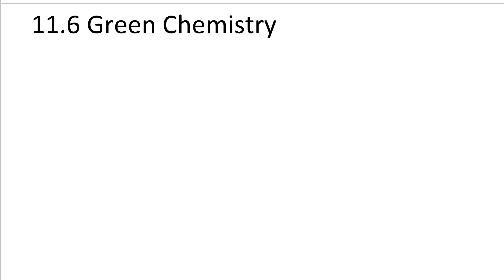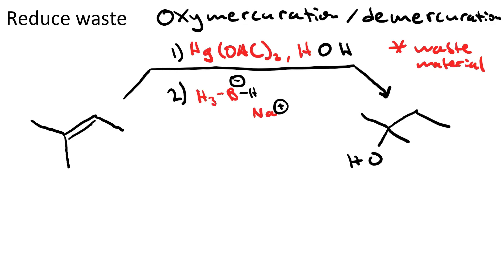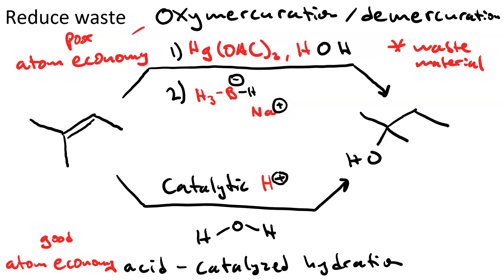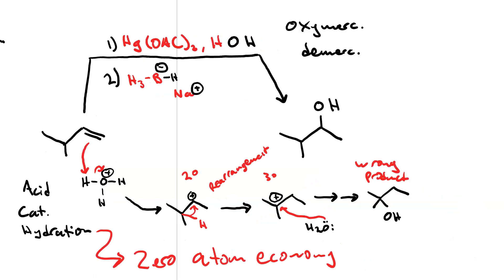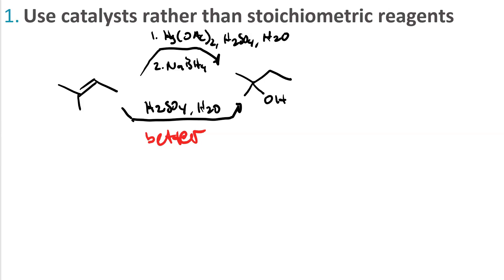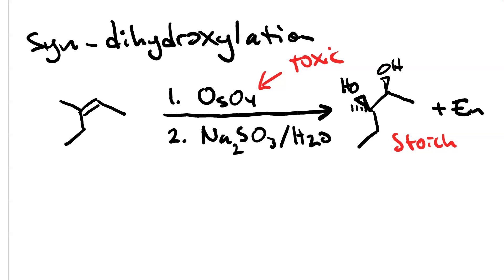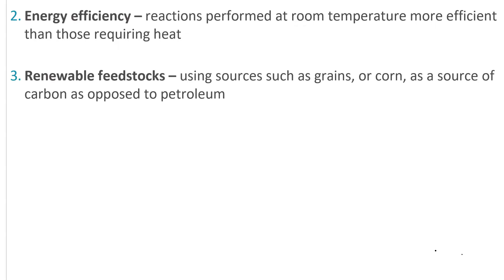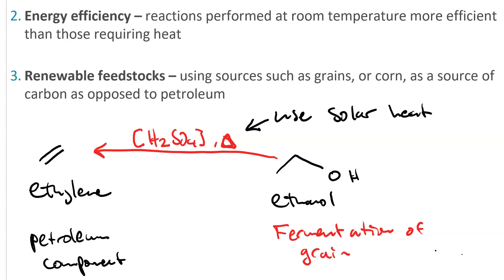Green Chemistry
you can reduce your environmental impact by choosing reactions that give the correct stereochemical and regiochemical outcomes but use catalytic amounts of reagent. You can choose reactions that work at room temperature instead of hot to avoid burning fuel. Finally, use ethanol as your feedstock instead of petroleum